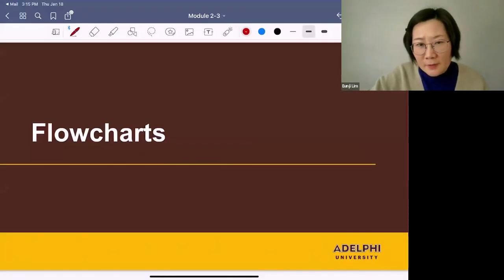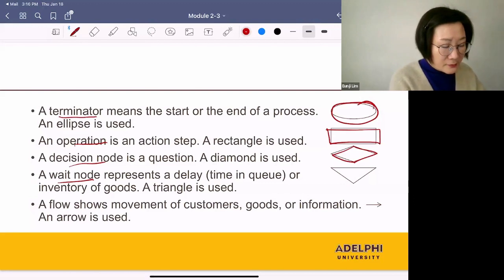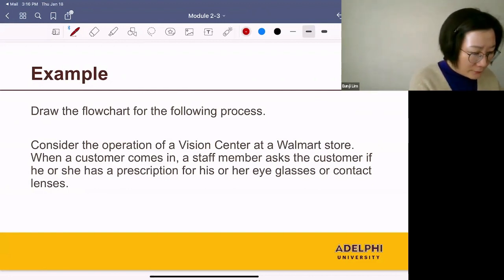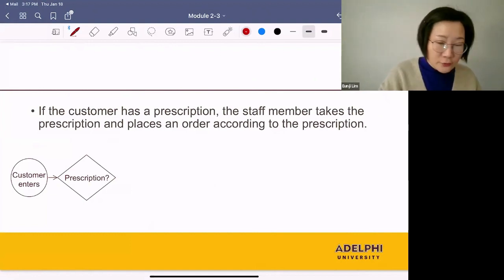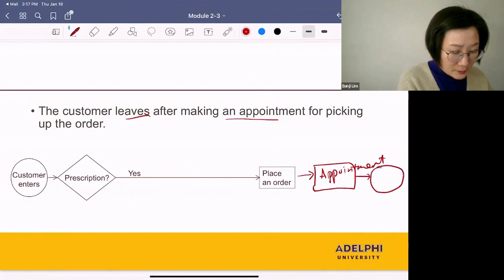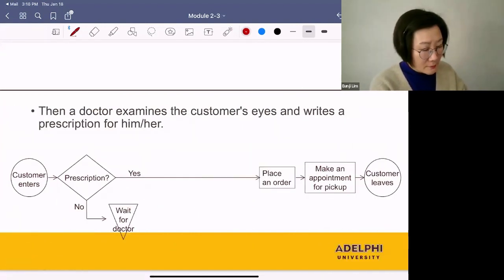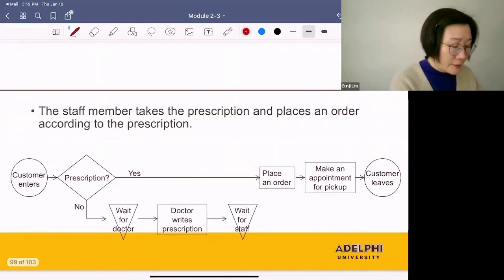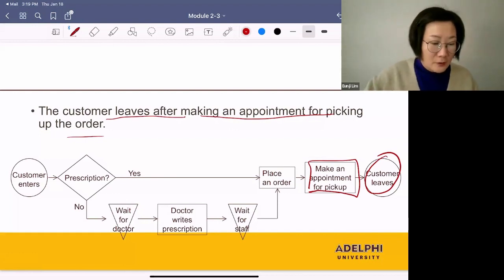Module 2-8 Flowcharts